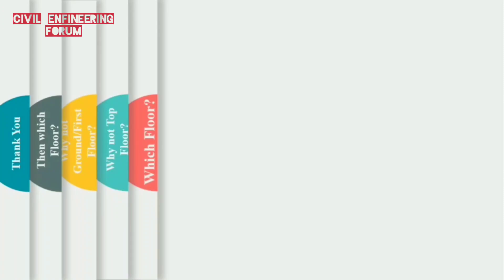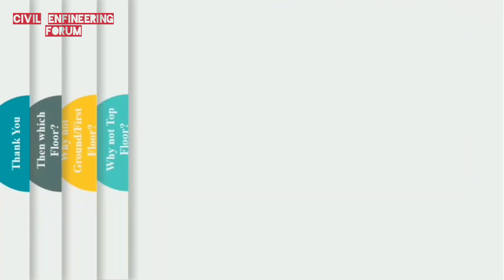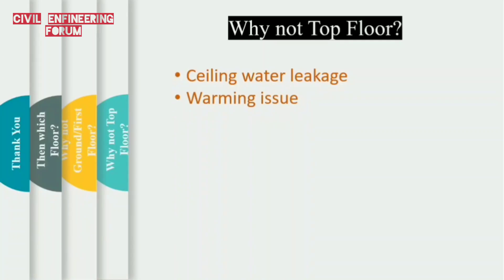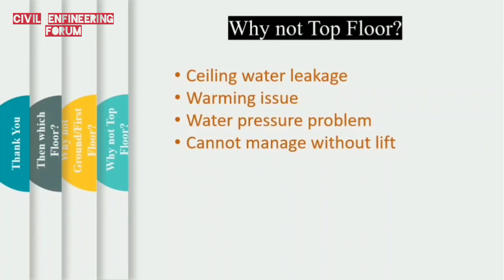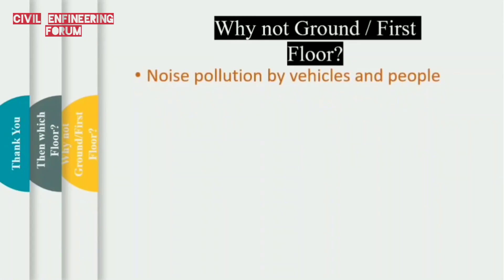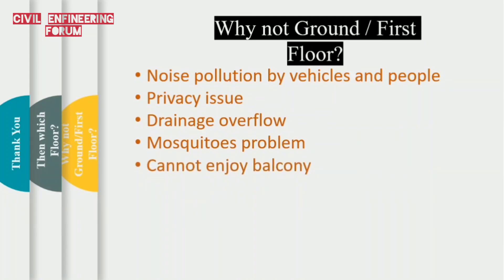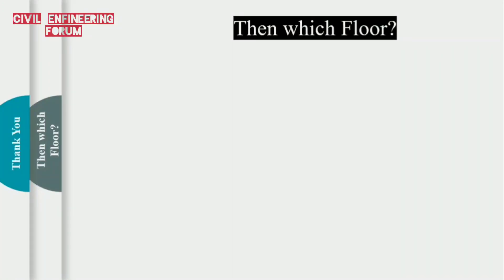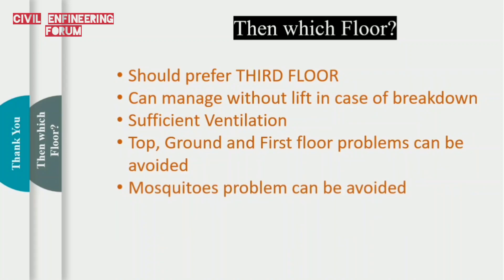Which is the best floor to live in a high rise apartment ?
In this video i have explained some technical points on which floor we can live comfortably in an high rise apartment building. Which floors should be avoided and which is the perfect floor to choose. What are the problems which may arise if we choose the wrong floor to live in an apartment are also explained in detail by a civil engineering point of view. Various factors such as lift breakdown, mosquitoes issue, ventilation, drainage overflow, noise pollution, privacy, water leakage, balcony / gallery and warming of the floor have been explained in detail. This video is thoroughly in English.